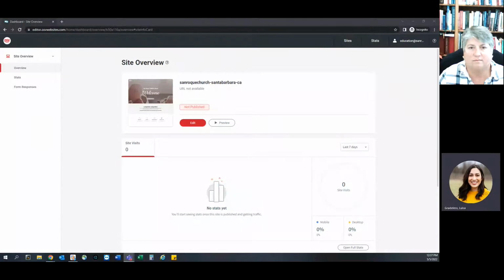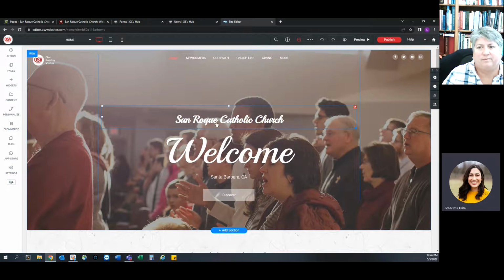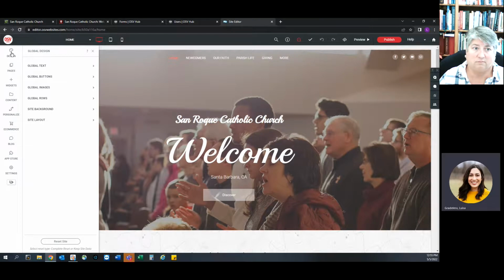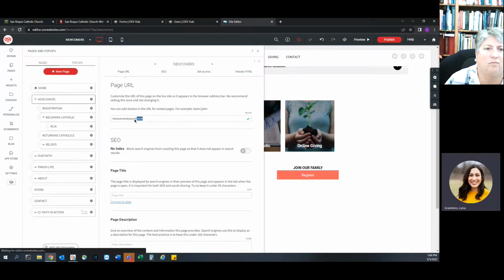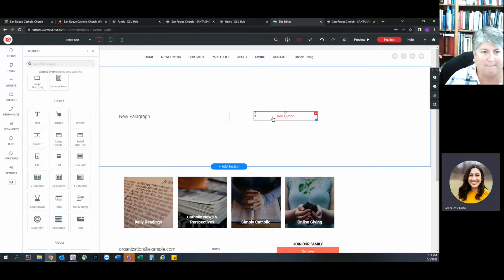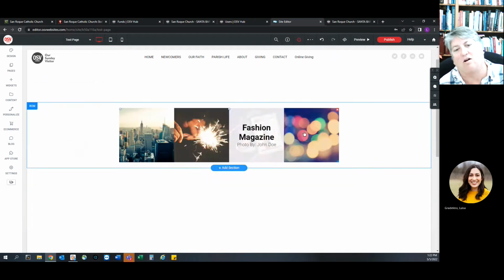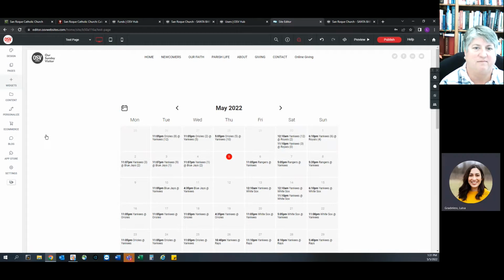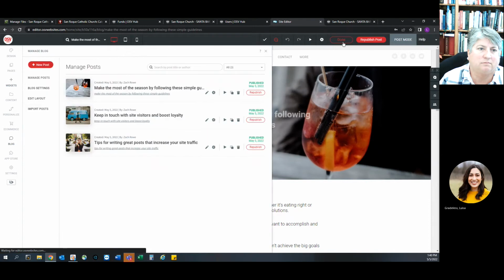OSV Website Training -San Roque Church - Santa Barbara, CA